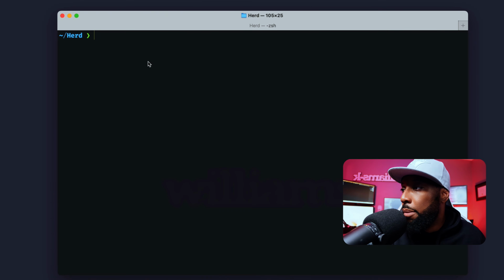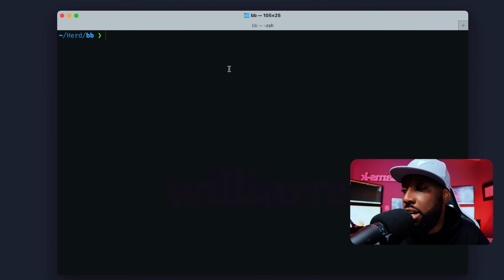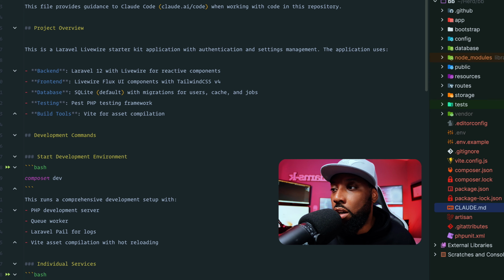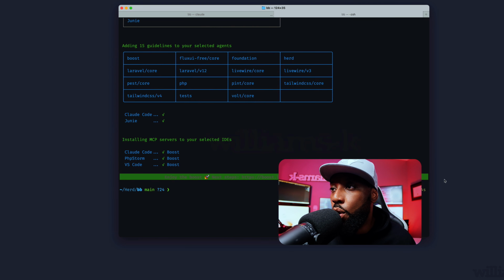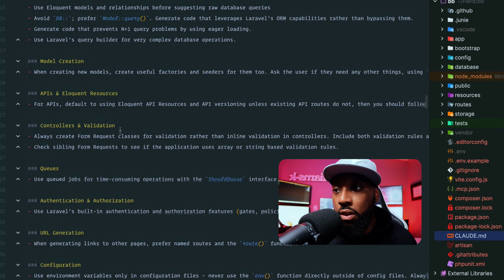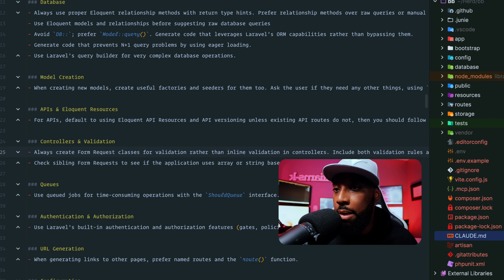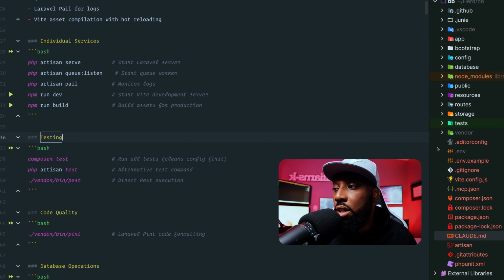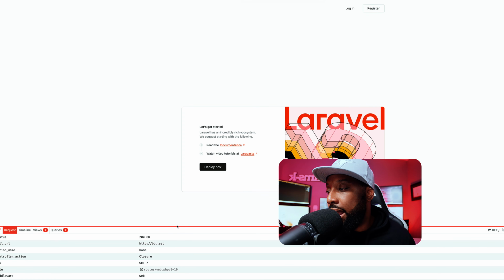Laravel’s New AI Just Changed Coding Forever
Laravel’s new AI tools just made coding faster, smarter, and way more fun!
In this video, I’ll show you how to setup Laravel Boost to assistant you in writing code effortlessly.

🧠 Whether you’re a Laravel beginner or seasoned developer, you’ll see how AI can speed up your workflow and help you build projects more efficiently.

📚 What You'll Learn:

✅ Install Boost MCP Server with 15+ tools
✅ Add AI guidelines for Laravel projects
✅ Connect with your favourite editors (VS Code, PhpStorm, Claude)

🕒  Laravel Boost for Developers | Supercharge Laravel with LLMs and AI

00:00 - MCP Tools
02:12 - The Setup
04:21 - Install AI Starter Kit
05:30 - Sidebar Header
07:30 - Be Careful
08:03 - Laravel Debug Bar
09:10 - Final thoughts